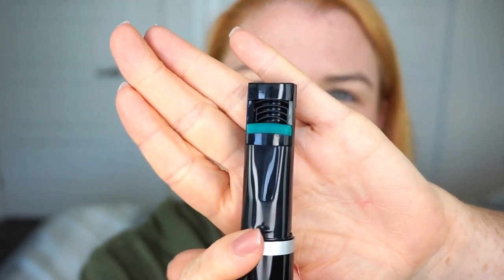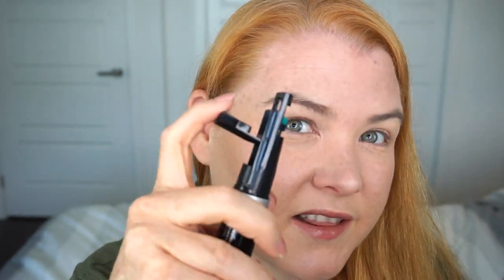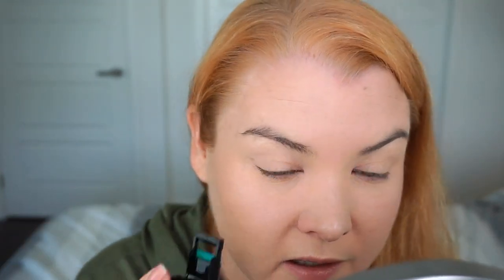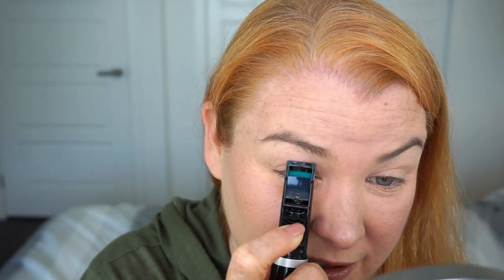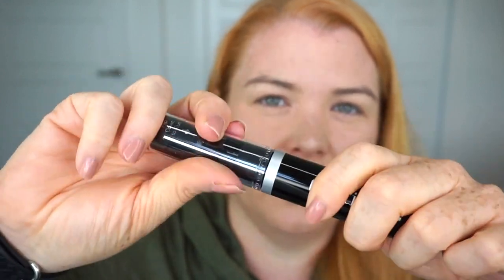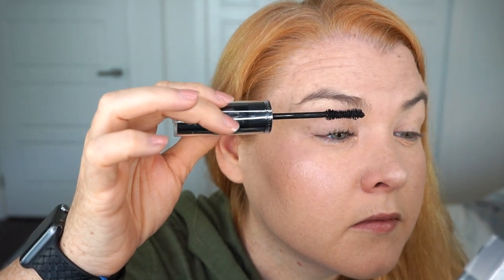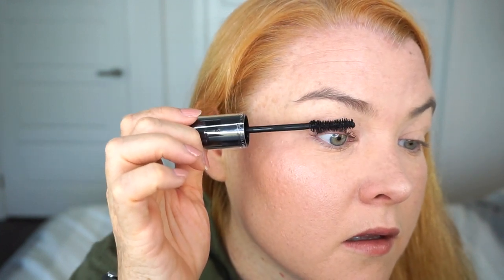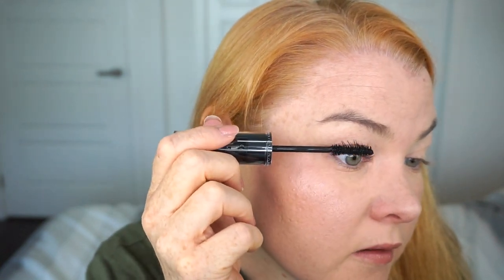Trestique Mascara and Eyelash Curler Review and Demo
In this video I'm reviewing the Trestique Mascara and Eyelash Curler from my June Boxyluxe.

Timestamps
Product Info: 0:42
First Impression Day: 2:52
Review: 10:27